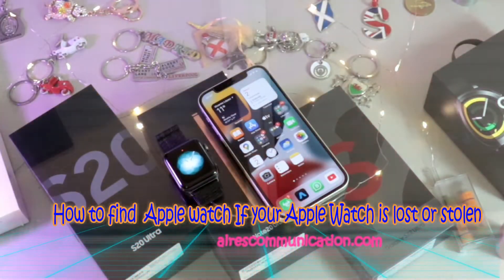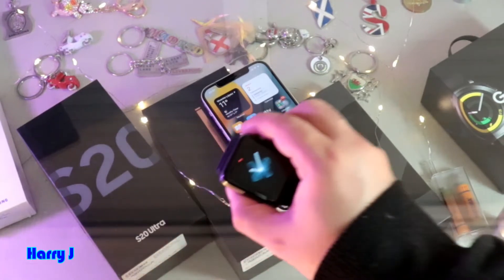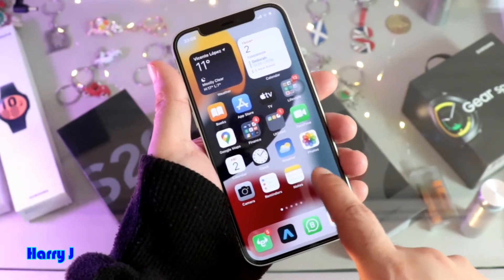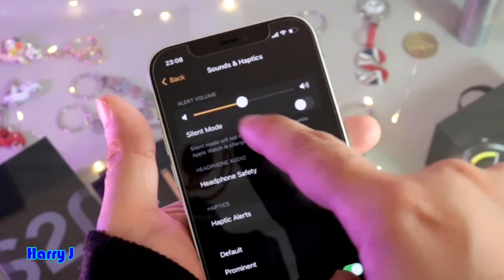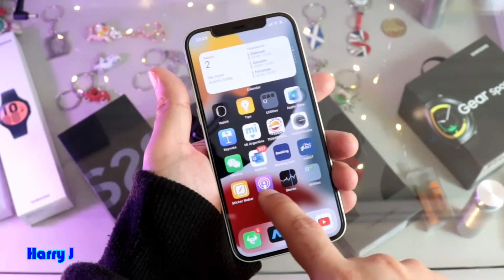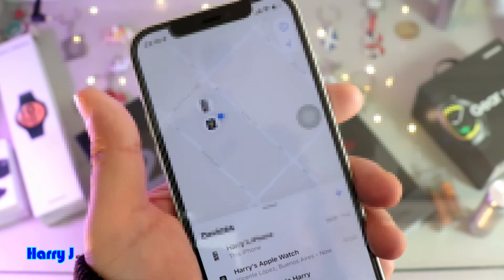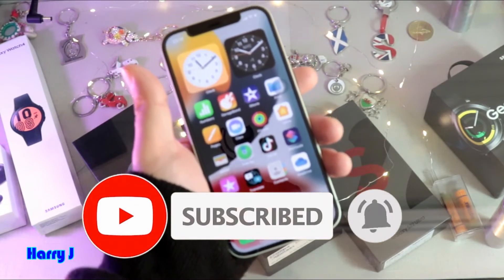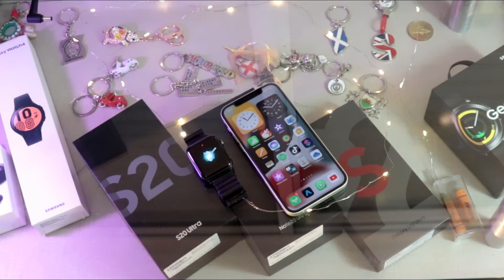How to find Apple watch: If your Apple Watch is lost or stolen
Your Apple logo can turn into a secret 'Back Tap' button: iPhone 13 Mini, Pro, & Pro Max